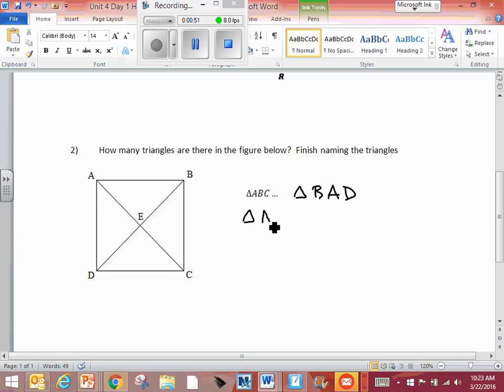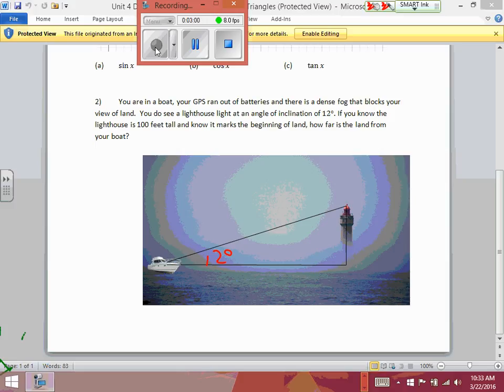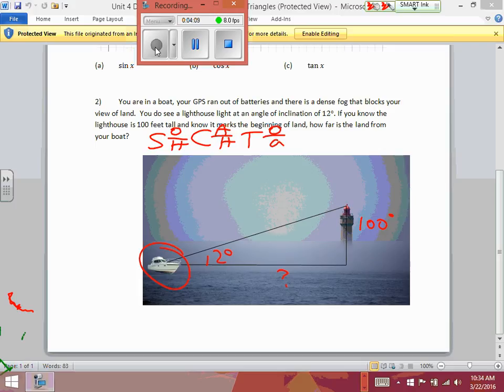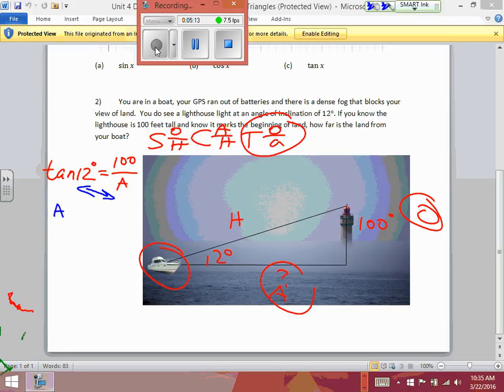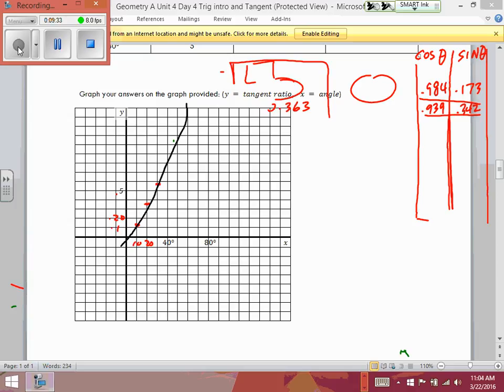GeomA u2 assess soh cah toa tue mar 22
GeomA u2 assess soh cah toa tue mar 22: FIND side of triangle using SohCahToa (trigonometry)